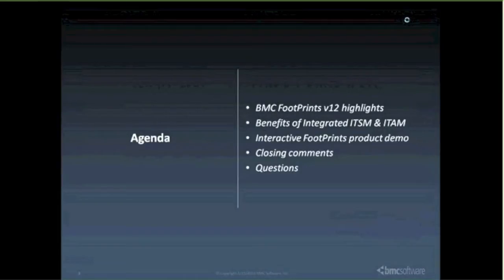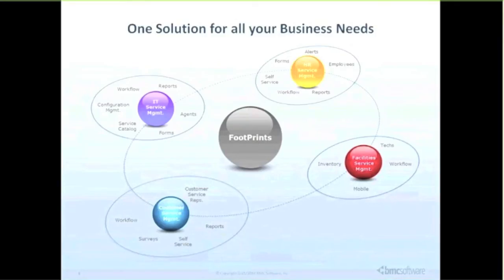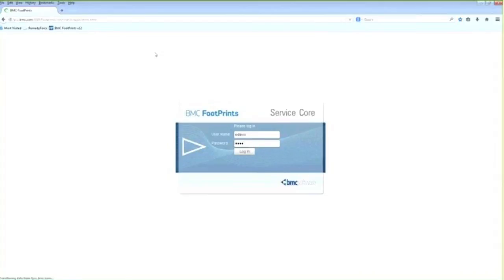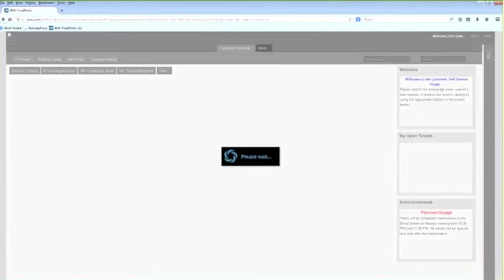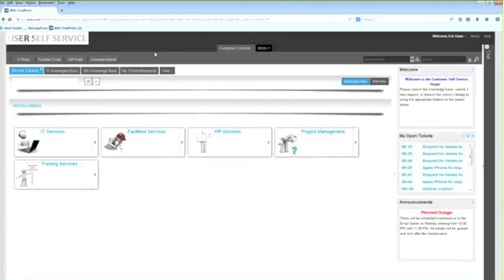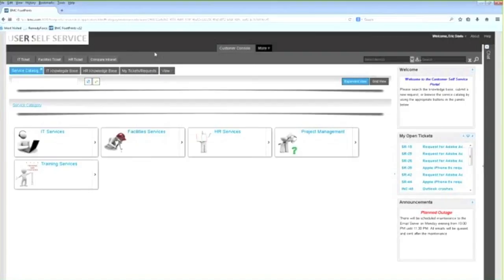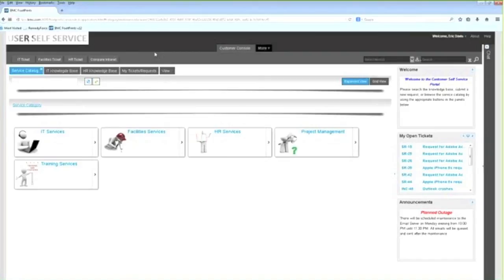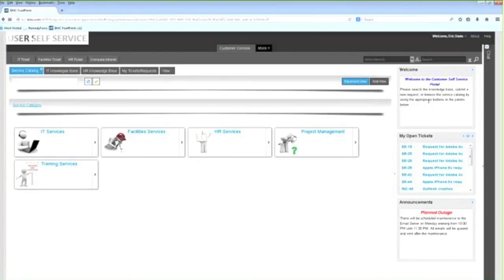BMC FootPrints v12: ITSM Beyond Expectations PART 1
Live webinar presented by Brad Stites of BMC Software, recorded on May 21, 2014